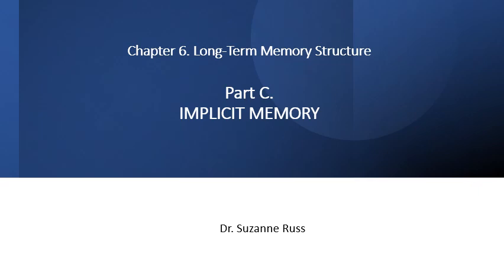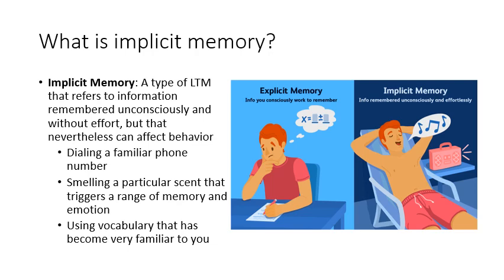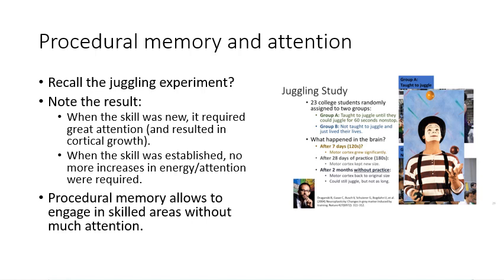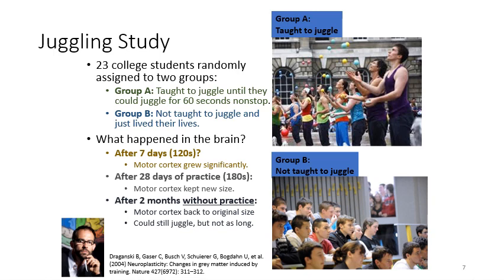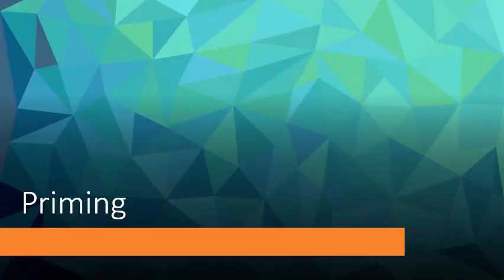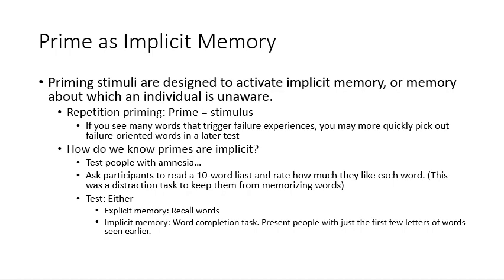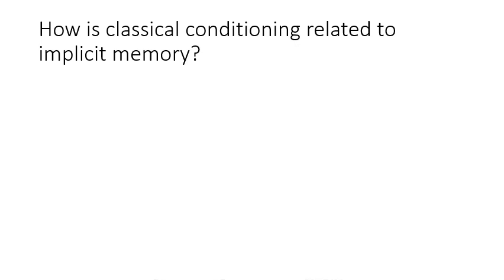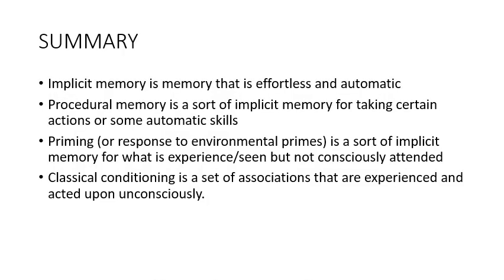Ch06Cat, Implicit Memory